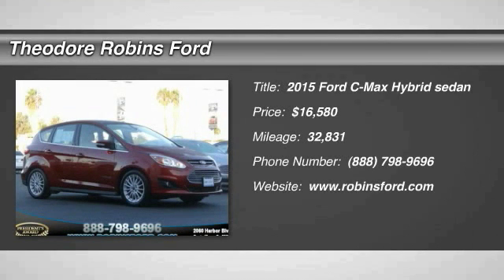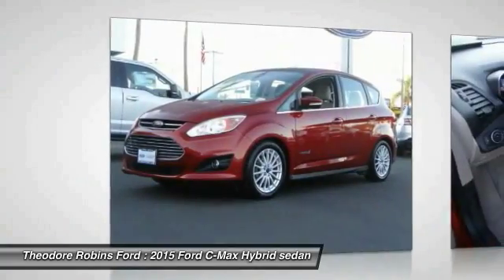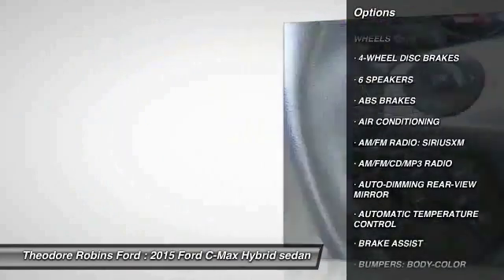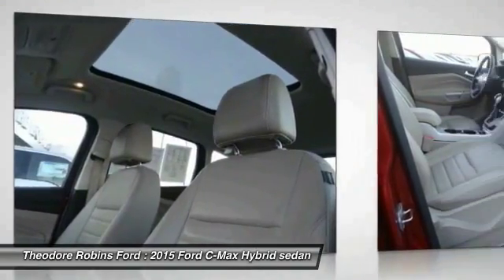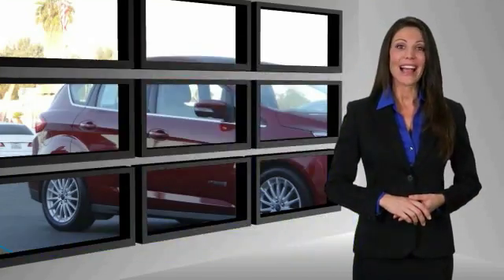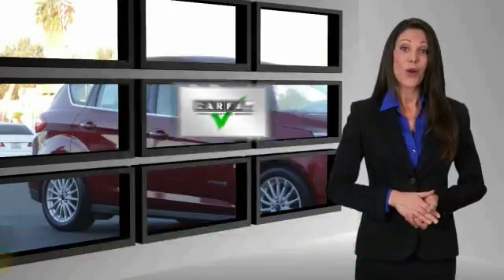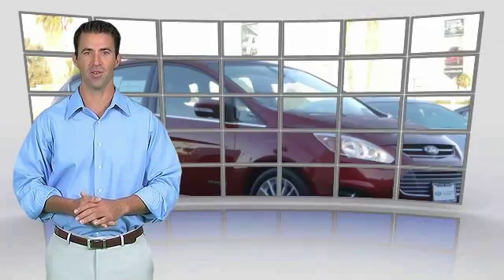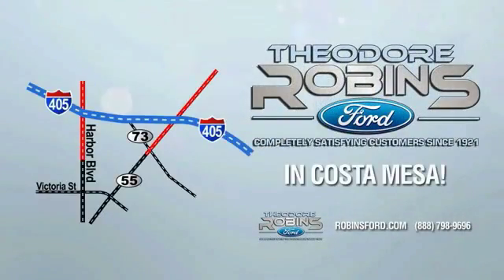2015 Ford C-Max Hybrid COSTA MESA,NEWPORT BEACH,HUNTINGTON BEACH & IRVINE Q114402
2015 Ford C-Max Hybrid 5DR HB SEL

THEODORE ROBINS FORD PROUDLY SERVING COSTA MESA, HUNTINGTON BEACH, IRVINE, NEWPORT BEACH, ORANGE COUNTY, AND SURROUNDING SOUTHERN CALIFORNIA LOCATIONS. THIS RED 2015 Ford C-MAX HYBRID IS EQUIPPED WITH A I4 Hybrid, AUTOMATIC TRANSMISSION, AND RECEIVES AN ESTIMATED 42 City/37 Hwy MPG. 2015 Ford C-MAX HYBRID 5DR HB SEL Equipment Group 302A, Hands-Free Technology Package (Power Liftgate and Rear-View Camera), Premium Audio & Navigation Package, I4 Hybrid, Navigation System, and Panoramic Fixed Glass Roof. Come take a look at the deal we have on this fantastic 2015 Ford C-Max Hybrid. Ford Certified Pre-Owned means you not only get the reassurance of a 12Mo/12,000Mile Comprehensive Warranty, but also up to a 7-Year/100,000-Mile Powertrain Limited Warranty, a 172-point inspection/reconditioning, 24/7 roadside assistance, trip-interruption services, rental car benefits, and a complete CARFAX vehicle history report. This vehicle is loaded with all the comforts of home to make your next vacation enjoyable! Completely Satisfying Customers Since 1921. Stock #: Q114402 | VIN: 1FADP5BU8FL114402 | 2015 Ford C-Max Hybrid 5dr HB SEL Theodore Robins Ford